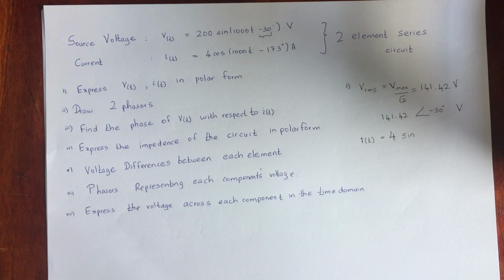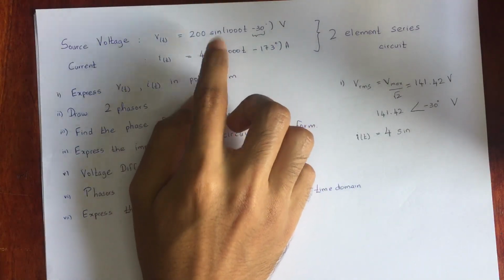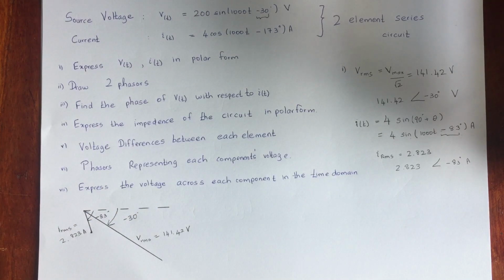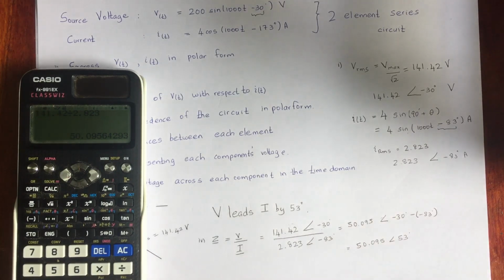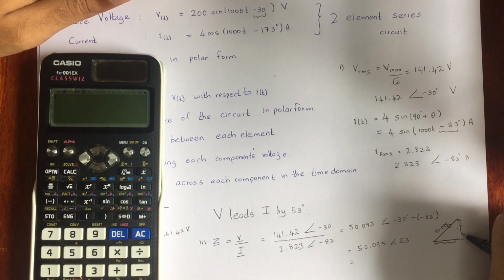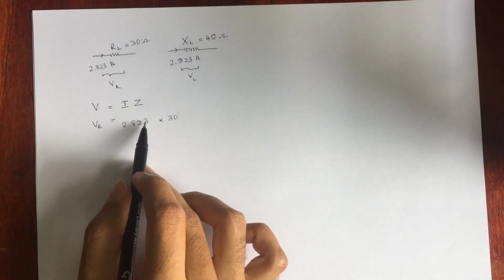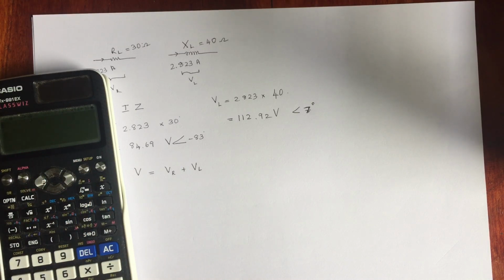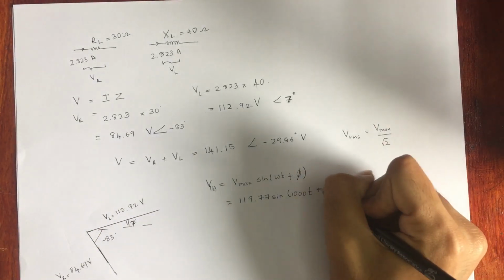Question Regarding RL Series Circuit & Phasor | Electrical Fundamentals 8 | Electrical Engineering